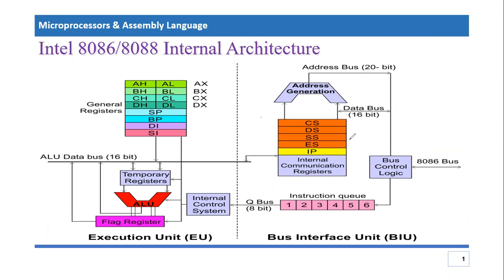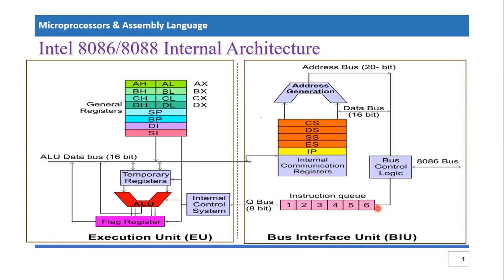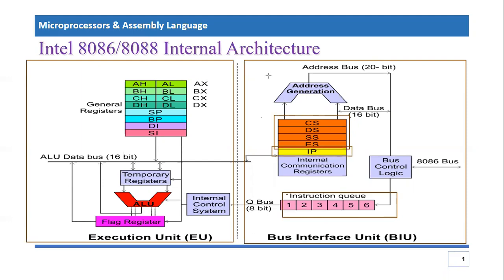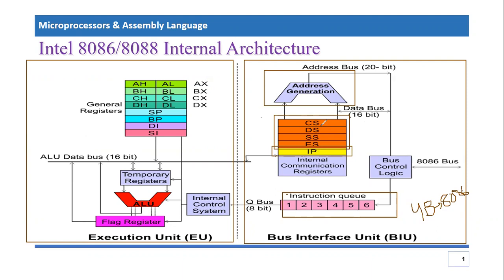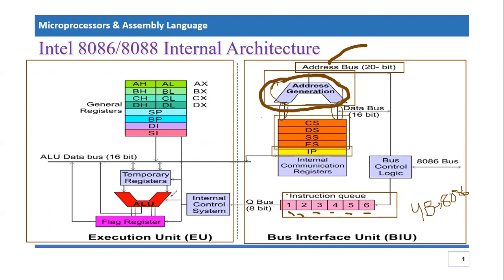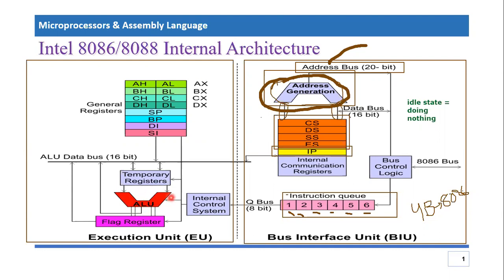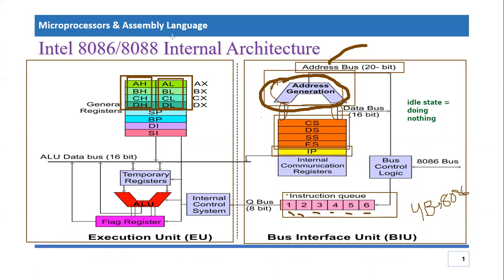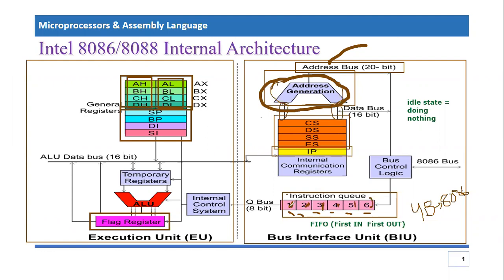Microarchitecture of Intel 8086/8088 microprocessor | Internal Architecture of intel's 8086/8088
This video tutorial explains the internal architecture of intel's 8086/8088 microprocessor. This is also known as microarchitecture of intel 8086/8088 microprocessor. This video tutorial discuss and briefly summarize the two different parallel processing units of 8086/8088 microprocessor. The BIU (Bus Interface Unit) & EU (Execution Unit). BIU is responsible for specific address generation to be accessed by microcontroller and fetching of instruction/ data and store it in queue (Sequential Register present in BIU).  The major diffference between 8086 and 8088 microprocessors is their instruction queue size. It is 4 byte long in 8088 while it is 6Byte long in 8086.  The other unit (EU) responsible  for the execution of instruction thus BIU waits for time when Execution unit is busy and instruction queue is full.Since these two units EU and BIU works simultaneously so they speed up the overall execution and processing of 8086/8088 microprocessor.